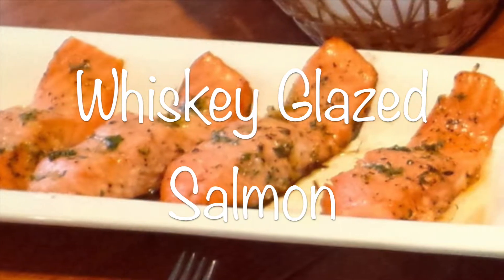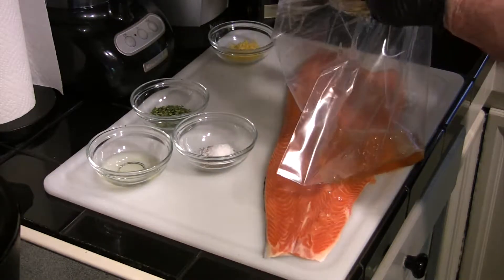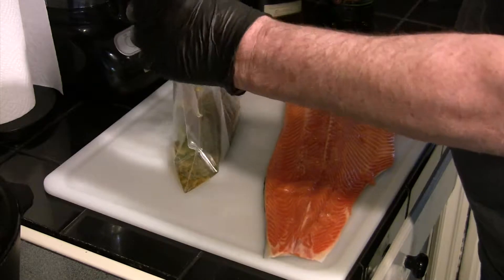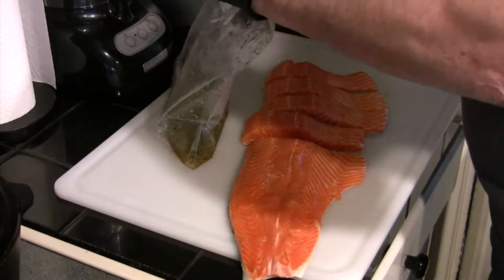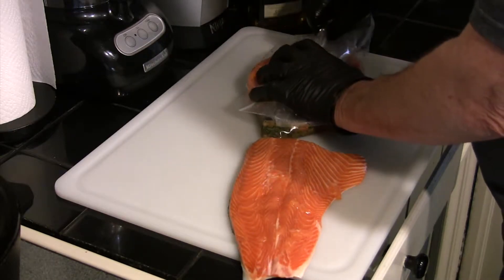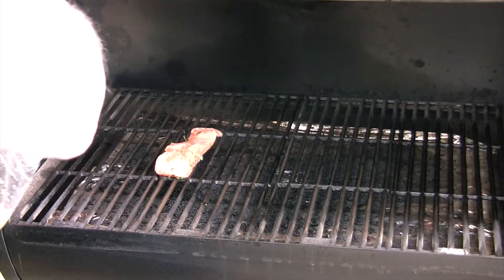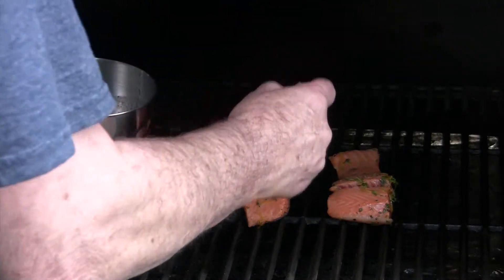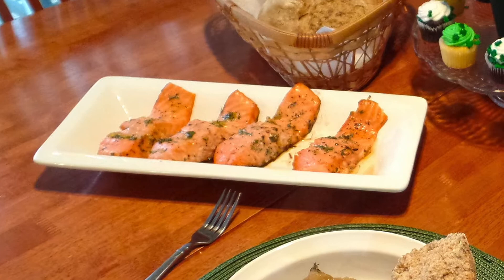Whiskey Glazed Salmon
Grilling delicious Whiskey Glazed Salmon!